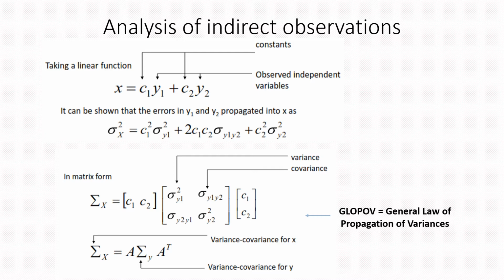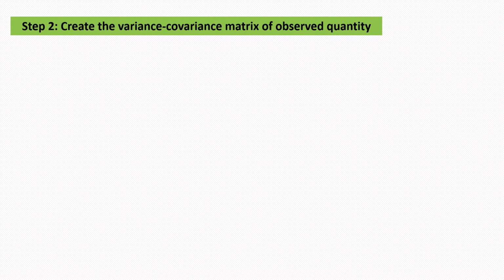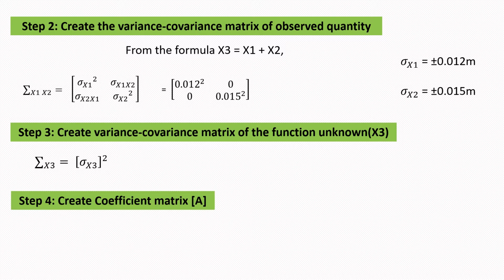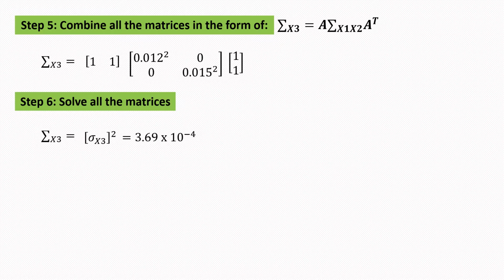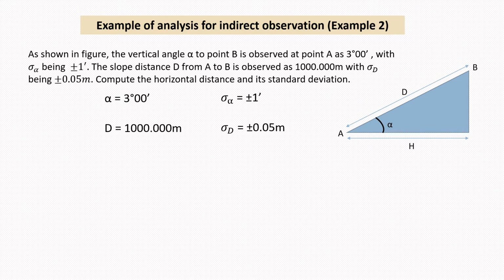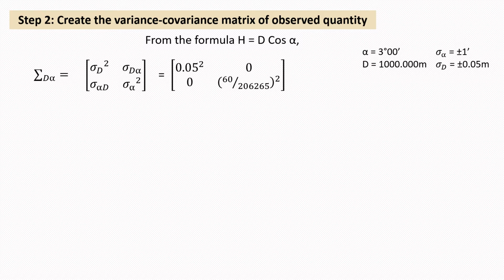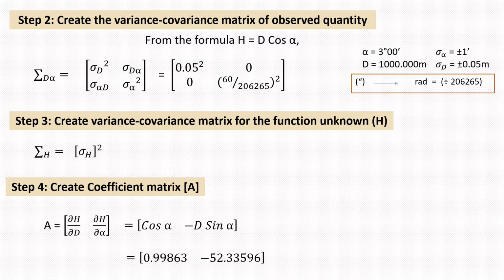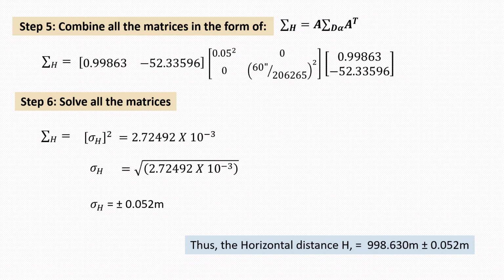Lecture 4 - ERROR PROPAGATIONS IN INDIRECTLY MEASURED QUANTITIES Part2